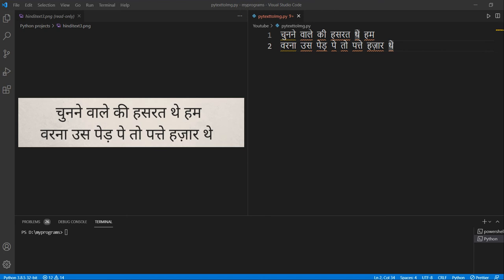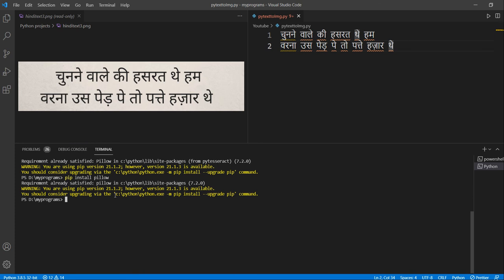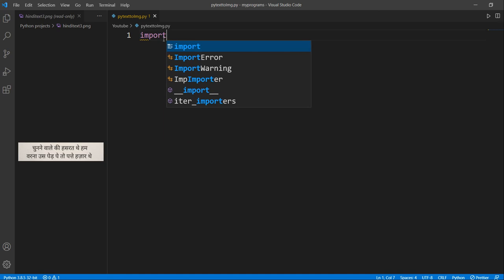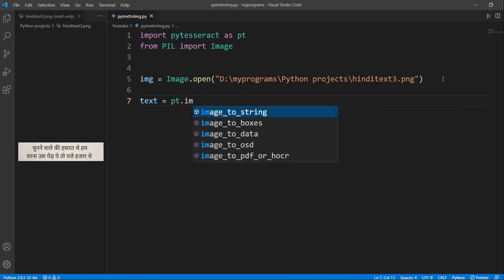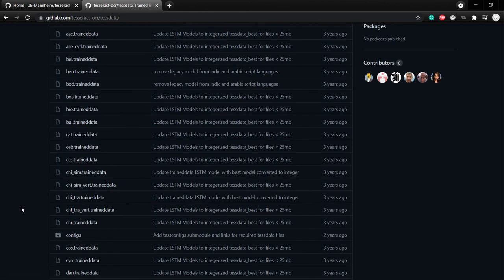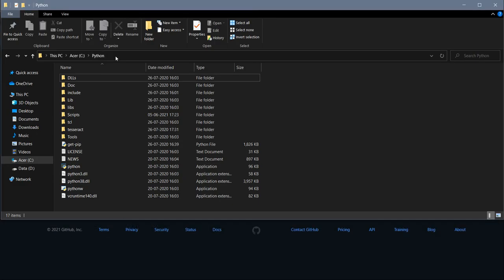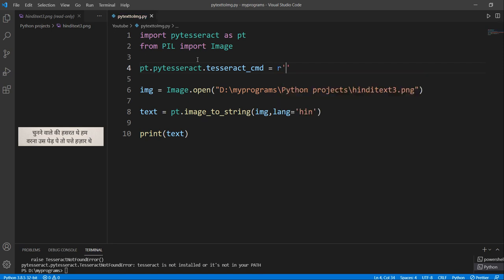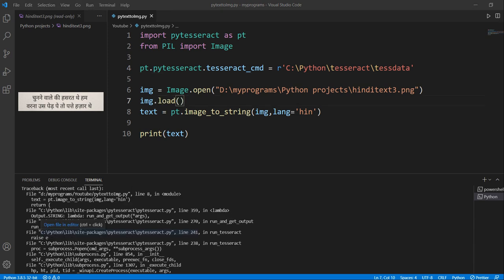Extract Text from Images of Any Language | Python 🔥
Hi All,
In this video, I explained how to extract text from images, which works for any language using Python.